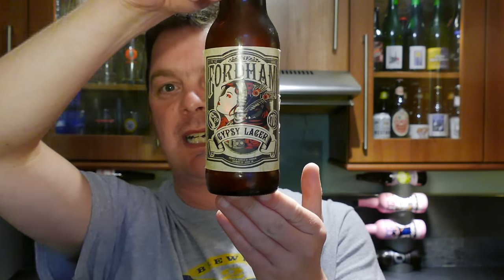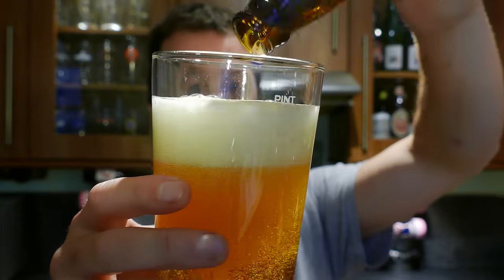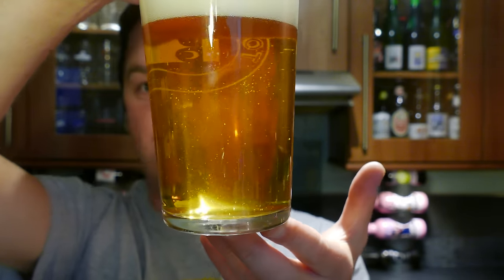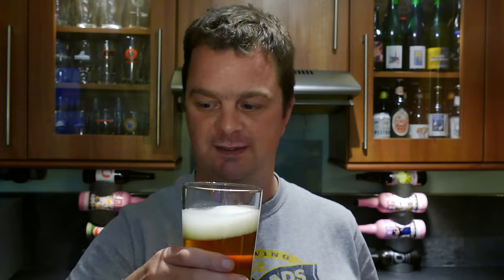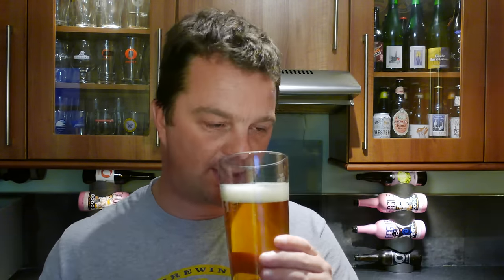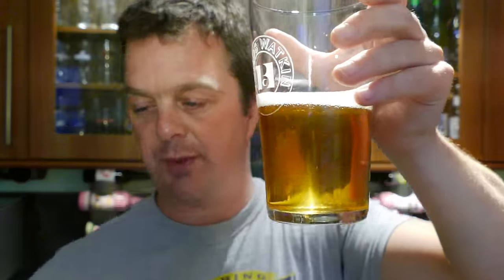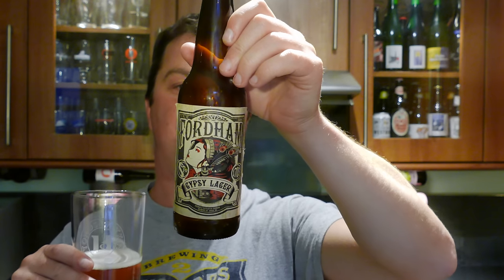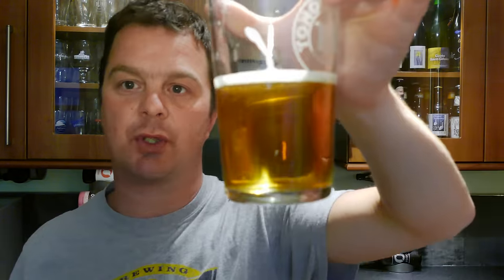(4K) Fordham Gypsy Lager By Fordham Brewing Company | American Craft Beer Review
Recorded In 4K Ultra HD Real Ale Craft Beer Reviews Fordham Gypsy Lager By Fordham Brewing Company | American Craft Beer Review